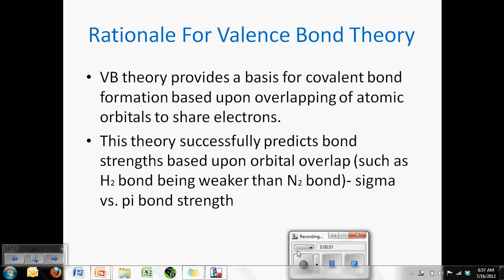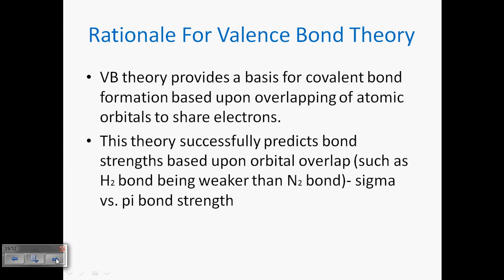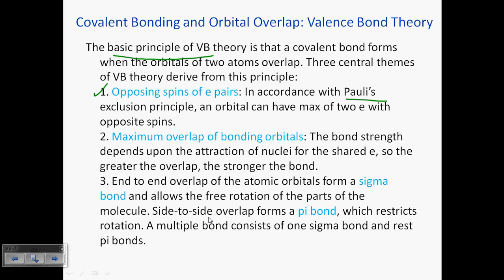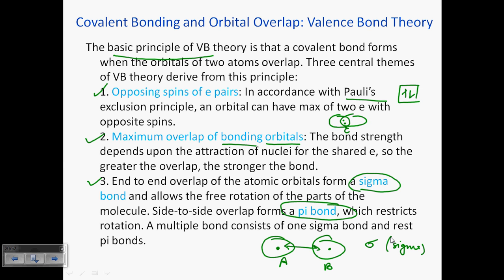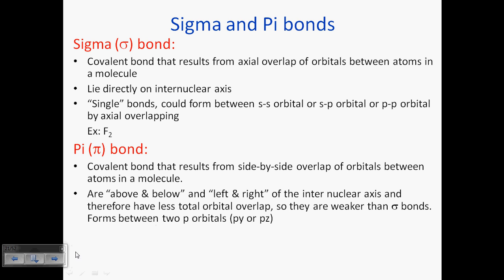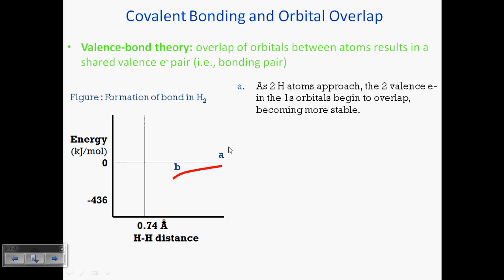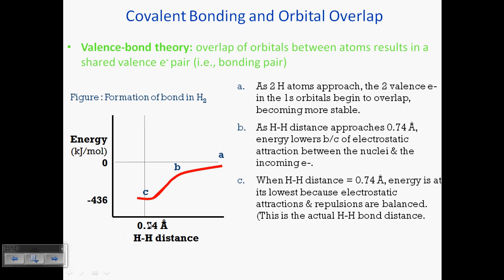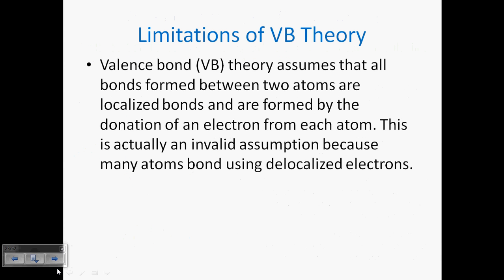Valence Bond Theory